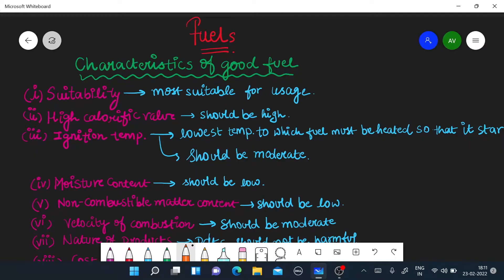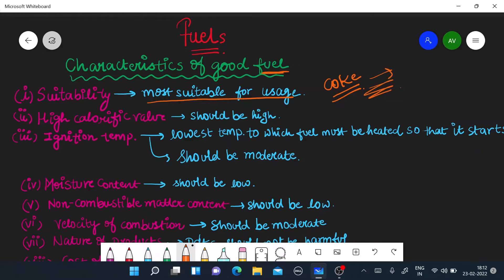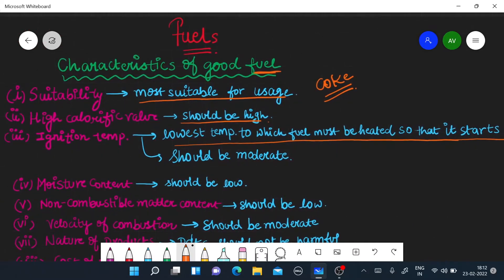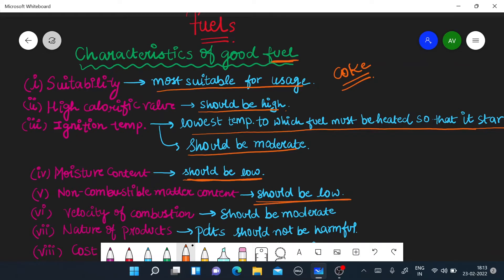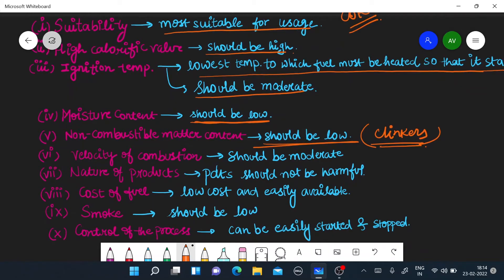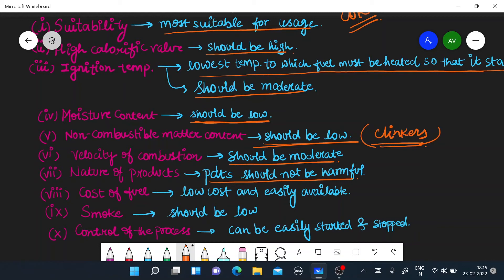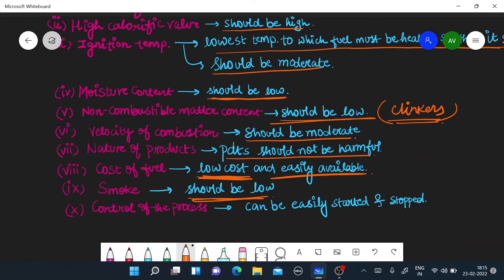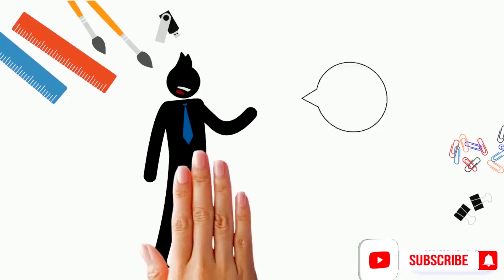Characteristic Of Fuels | Applied Chemistry 1 | B Tech | GGSIPU & Other University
The Product Which I used in this Videos.